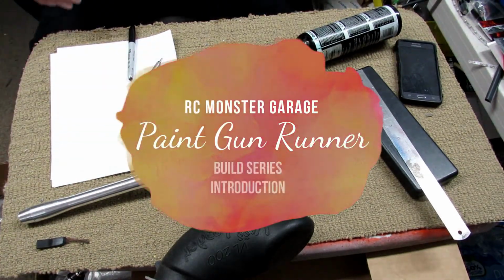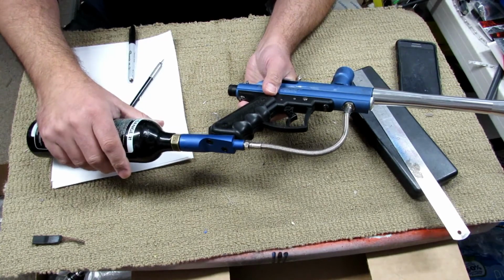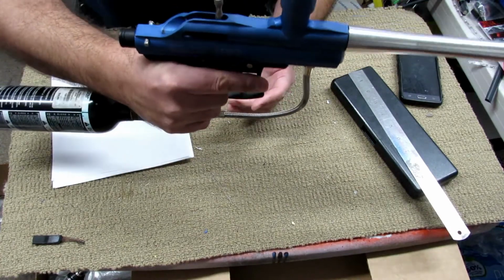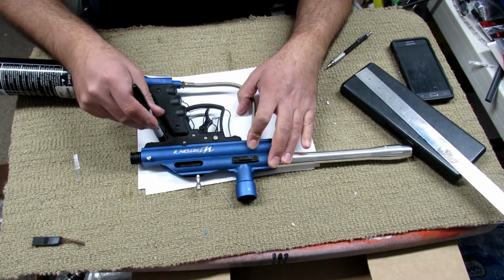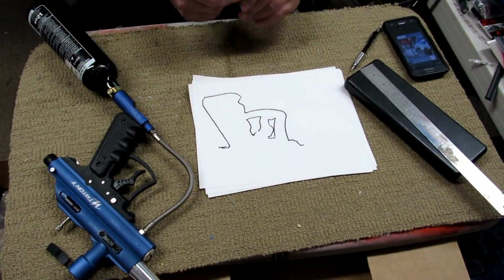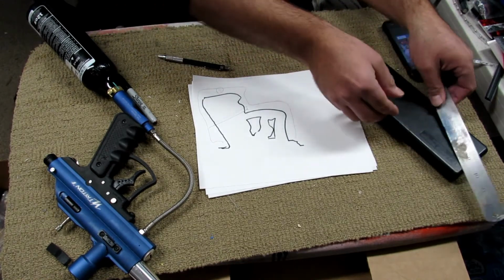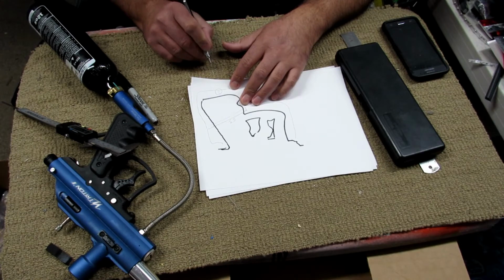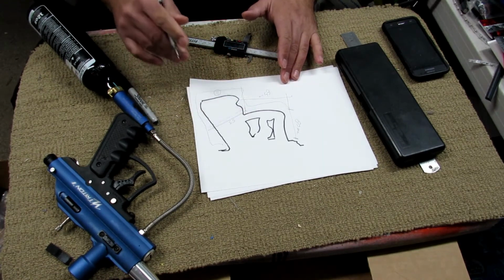Step 1: Design it: RC PAINT BALL GUN Runner Build Project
MotoStyles Hobby Shop
Custom Build Shop
Custom Airbrush & Paint Shop